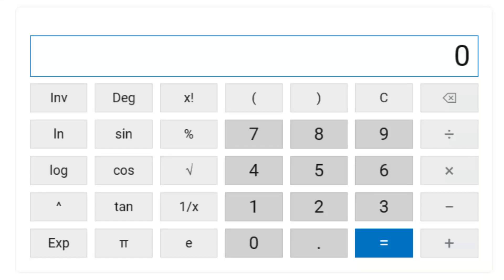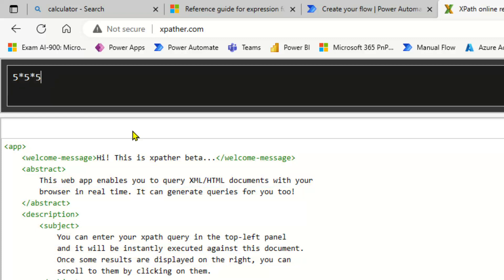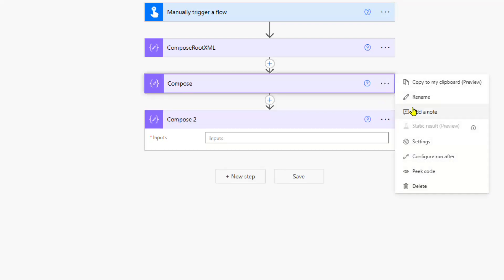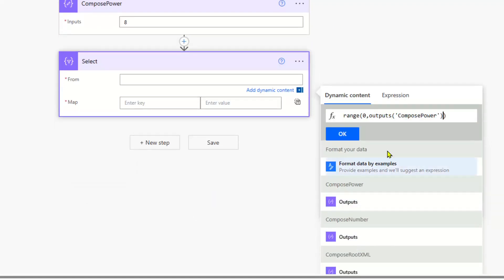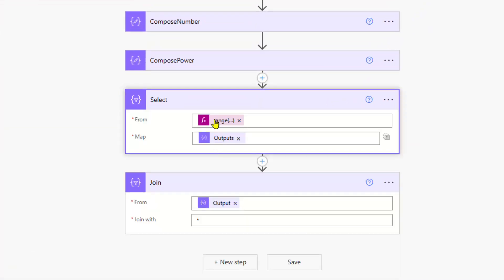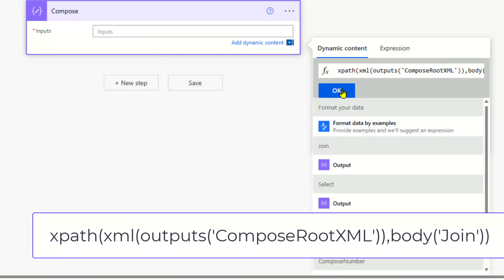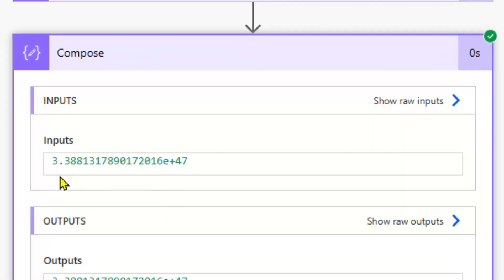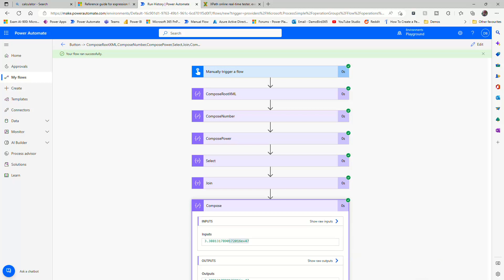Calculate Exponential Functions in Power Automate with XML & XPath | Tutorial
Stop hitting Power Automate roadblocks when you need to calculate exponents! Discover a clever, low-code way to perform exponential calculations (like X^Y) using XPath, Select, and Join—no custom connectors or premium actions required. This tutorial unlocks new workflow automation possibilities for Power Platform users who want to go beyond the basics.

You'll see step-by-step how to build an efficient cloud flow that calculates powers, even though Power Automate doesn't natively support exponents. If you've ever struggled with complex calculations in your BPA or DPA projects, this video will help you automate smarter, not harder. Perfect for citizen developers and anyone aiming for true digital transformation with low-code tools.

What You’ll Learn:
✔️ Build a Power Automate flow to calculate exponents (X^Y) using only standard actions
✔️ Automate complex math operations without premium connectors or external APIs
✔️ Leverage XPath, Select, and Join for advanced data manipulation in cloud flows
✔️ Apply these techniques to enhance your workflow automation and citizen development projects

Timestamps:
00:00 – How to Calculate Exponents (X^Y) in Power Automate—No Native Function? No Problem!
01:07 – Exploring Power Automate’s Math Functions and Limitations
02:21 – Using XPath for Advanced Calculations
03:34 – Creating XML and Setting Up Inputs for Exponential Calculations
05:19 – Generating Arrays and Multiplying Using Select and Join
07:14 – Building the XPath Expression to Calculate the Exponent
09:14 – Testing with Real Examples and Validating Results
11:07 – Wrapping Up: Expand Your Power Platform Automation Skills

Ready to take your Power Automate solutions to the next level? Try this flow and share your results!

Additional Links:
Reference guide for Logic Apps workflow definition language functions.